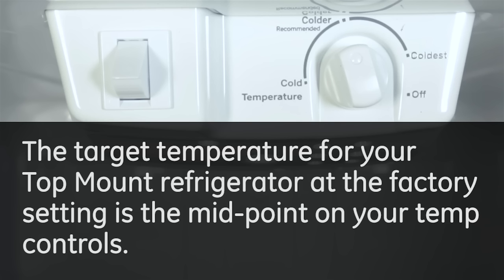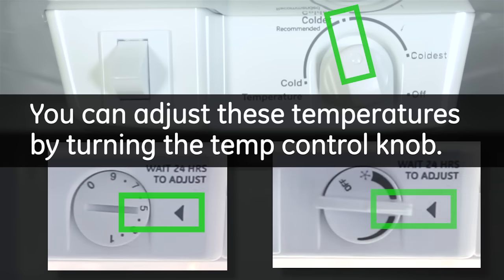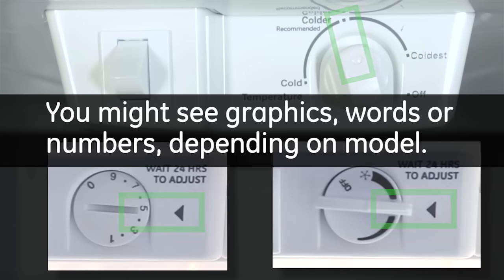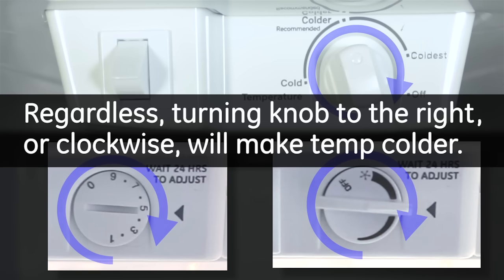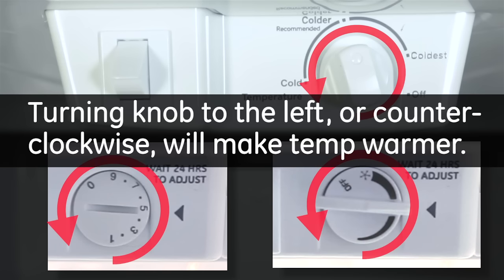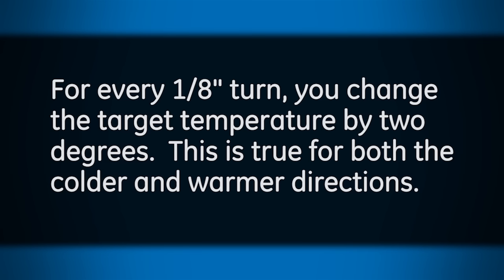Temperature Controls - Top Mount Refrigerators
The ideal storage temperature of your refrigerator will depend on the type of food being stored. The proper temperature setting will reduce food spoilage. This video will help explain the different temperature settings for your refrigerator.